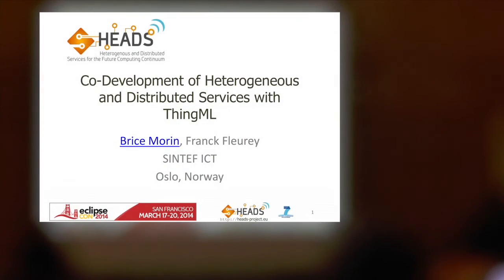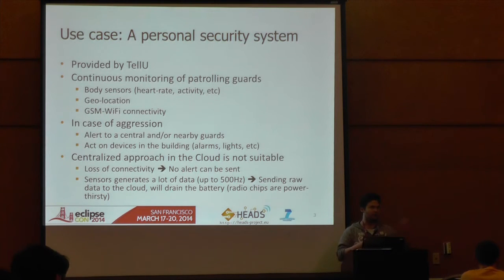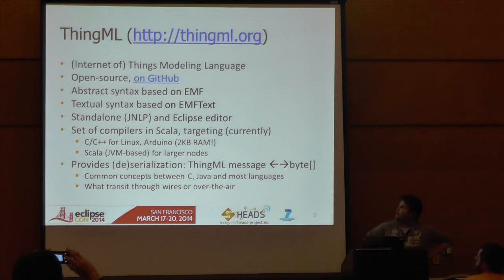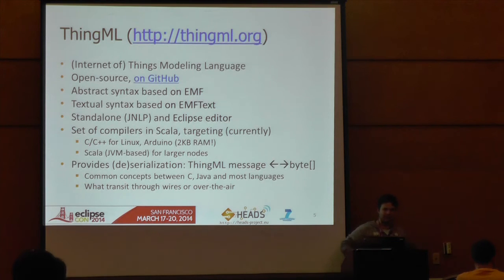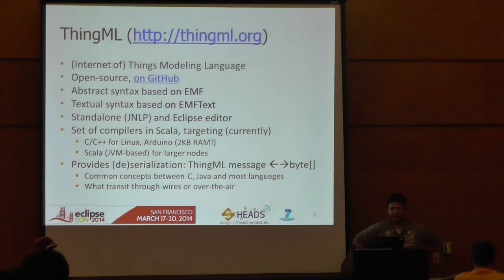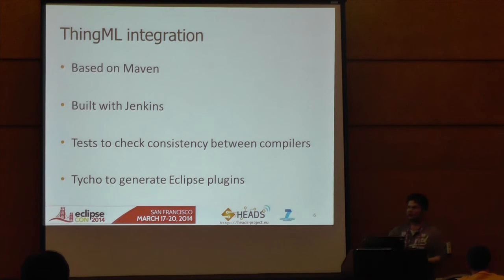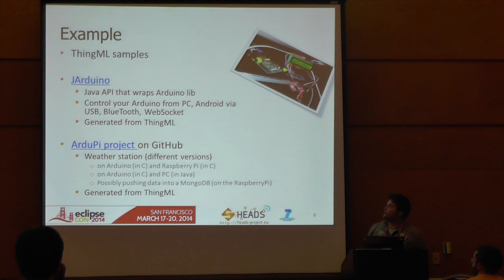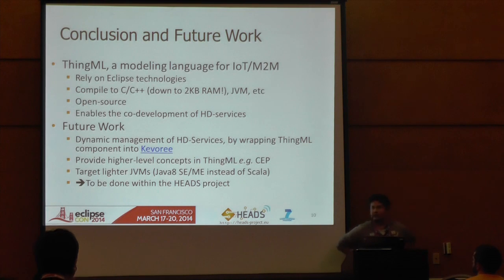Co-Development of Heterogeneous and Distributed Services with ThingML - Brice Morin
This lightning talk introduces ThingML, an open source, practical model-driven software engineering toolchain composed of a text-based editor developed with the Eclipse Modeling Framework and EMFText, and a set of compilers implemented in Scala.